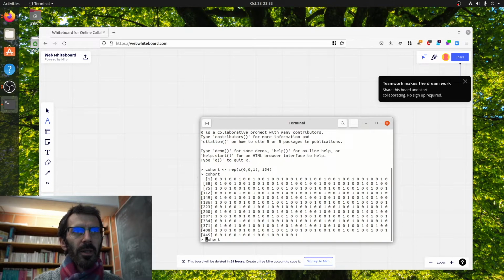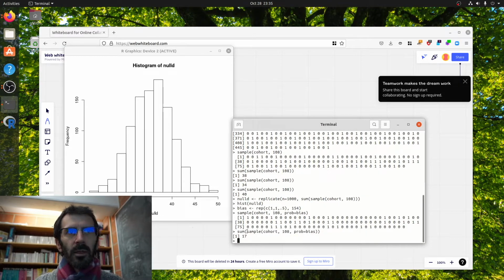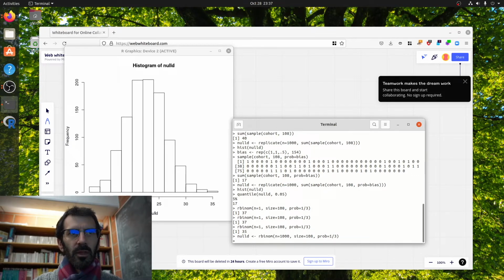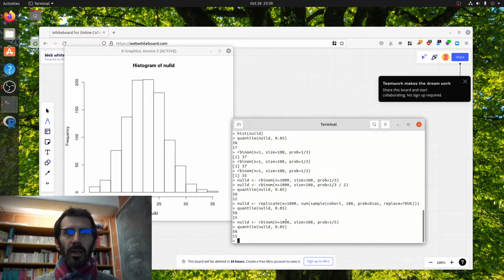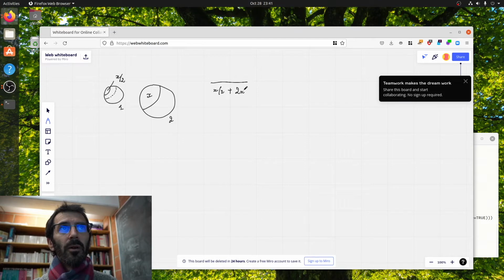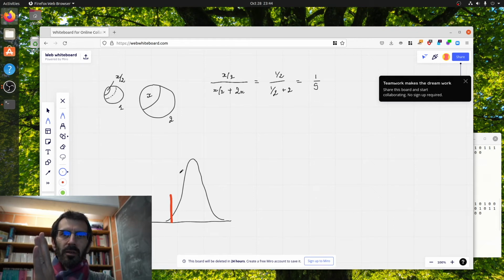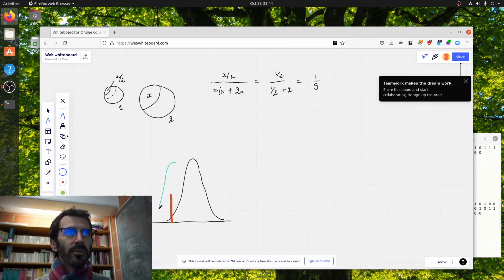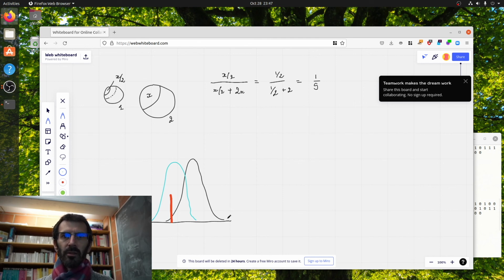BIOB20 week 7 extra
Vaccine efficiency, accepting multiple null hypotheses